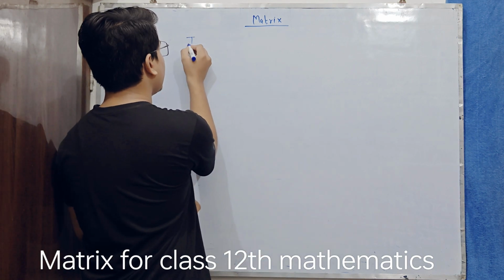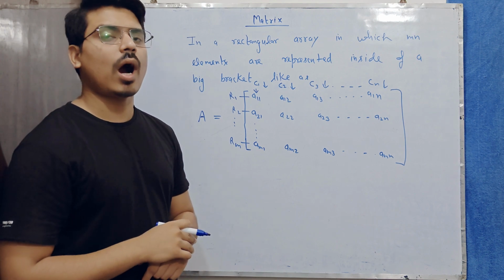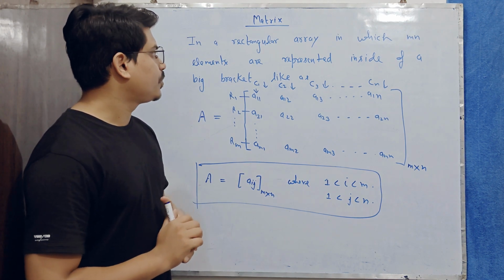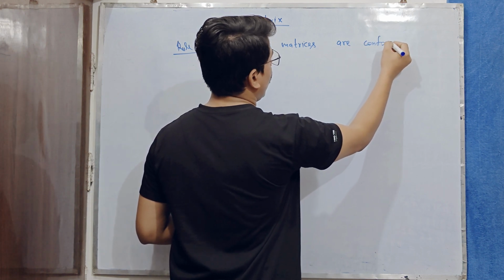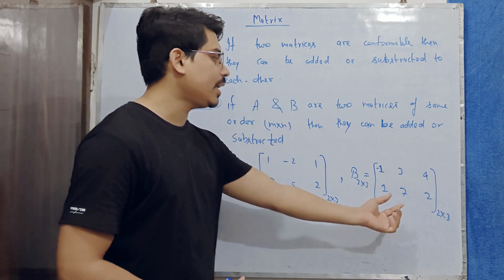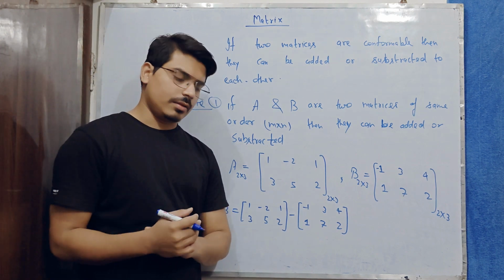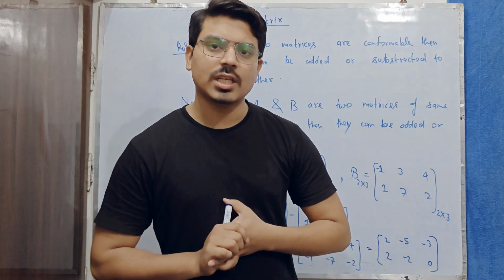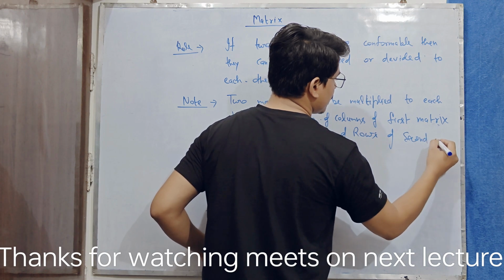Matrix for class 12th |Lecture(1) matrix_for_class12th by Master of mathematics Sachin Gupta.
Matrix for class 12th mathematics